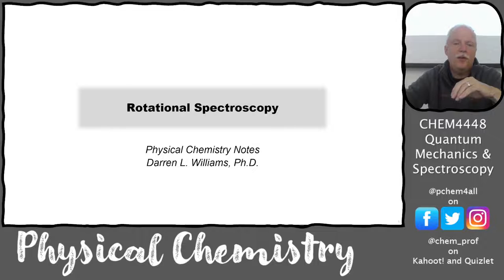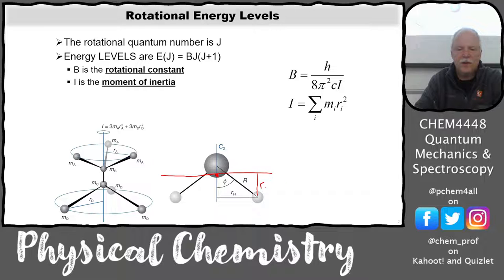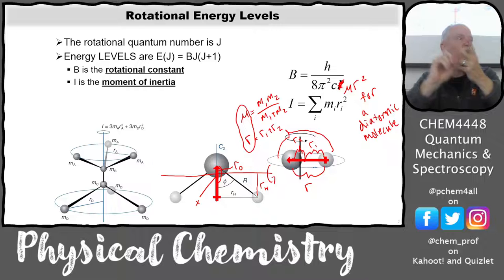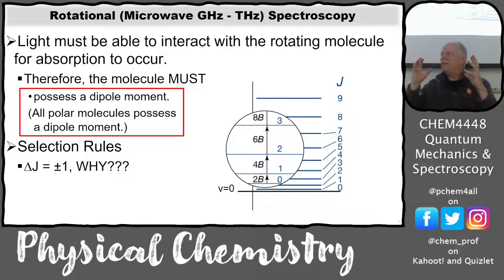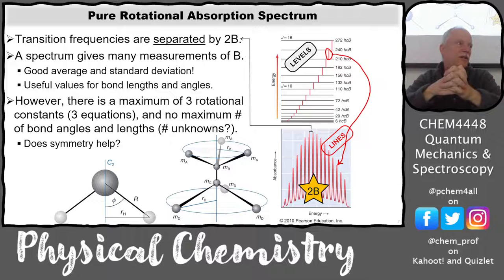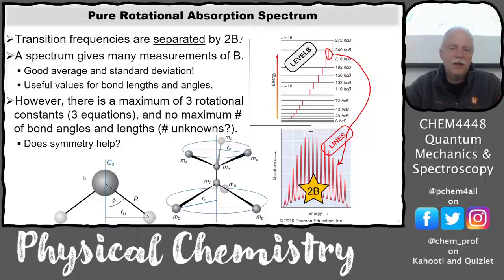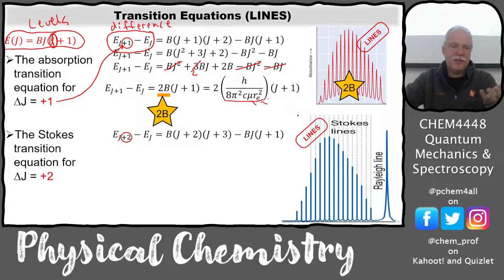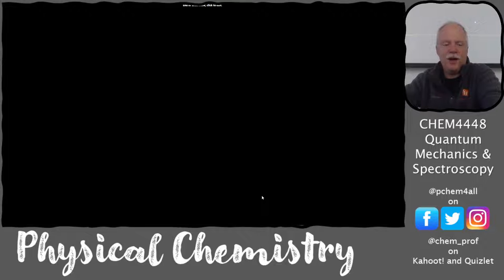4448 22 L16 Rotational Spectroscopy - Microwave and Rotational Raman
We develop the rotational spectroscopy transition equations for microwave and rotational Raman spectroscopy.
This technique is less common that rovibrational spectroscopy, but this is a building block for the next lecture on rovibrational spec.